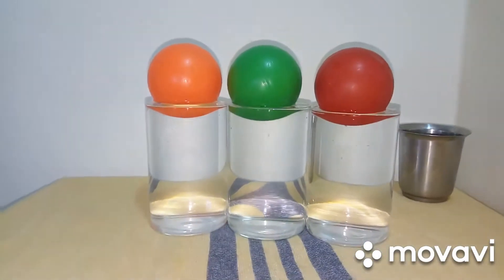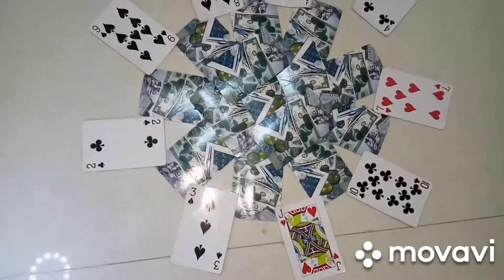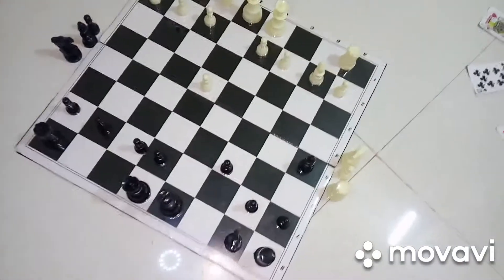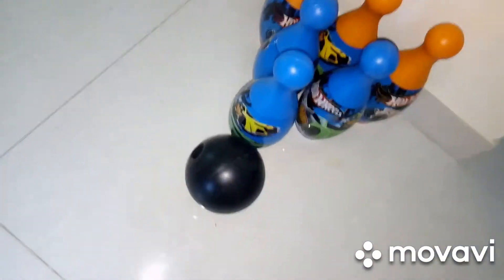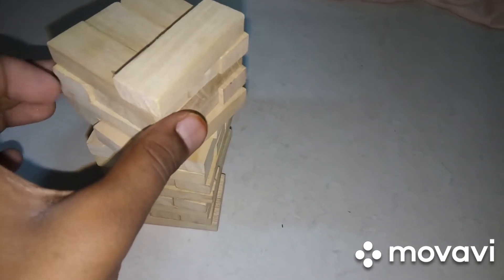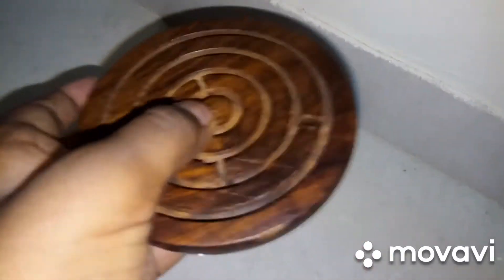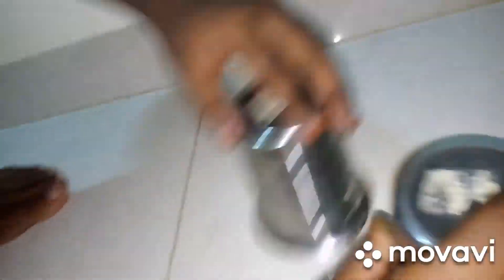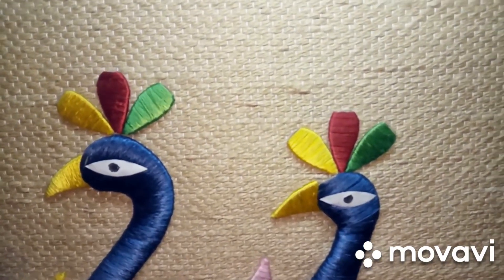WHAT ARE THE INDOOR GAMES WE CAN PLAY AT HOME FOR SMALL KIDS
Hi guys this the video for kids who are bored at home you can utilise the time by playing indoor he's what we have in our home.like carrom ,cards ,chess , business ,and many more games etc. I told I will give line in description but sorry . Without that you can go to channel and u can see we have uploaded only how to play chess and cube. Wait for the videos it will be come to u soon. In this video comments are turned on or turned off I don't know . And don't forget to subscribe like share and comment and press bell icon and press all then all notification will come to u. If u like this video press like icon if you dis like press dislike icon and because for online classes we are only puting less video only please subscribe to this channel and that sal for this viedo we can see in next video